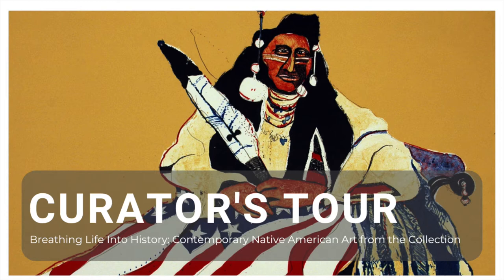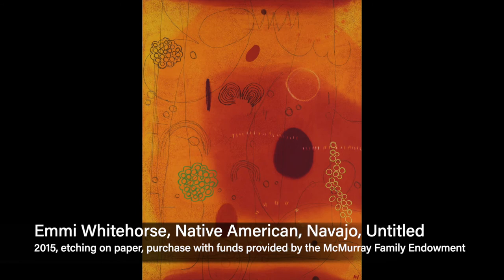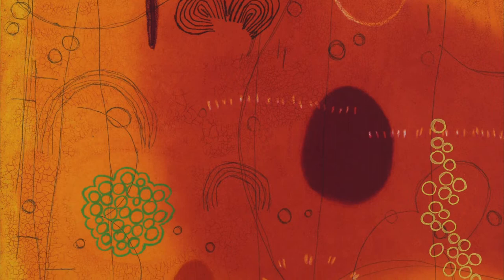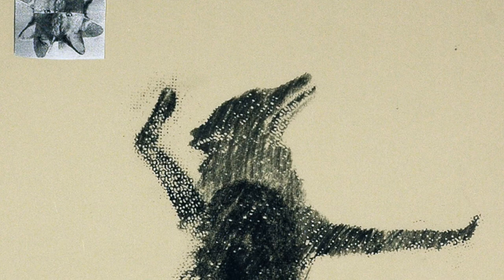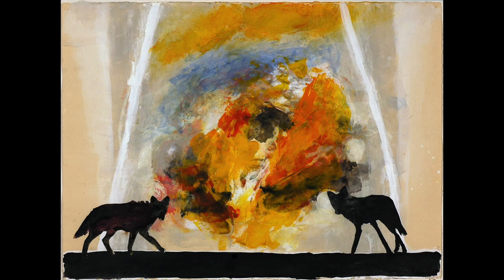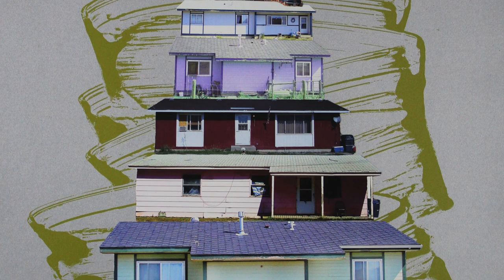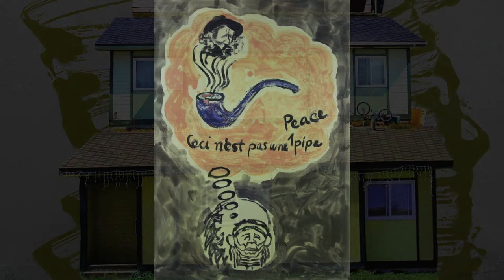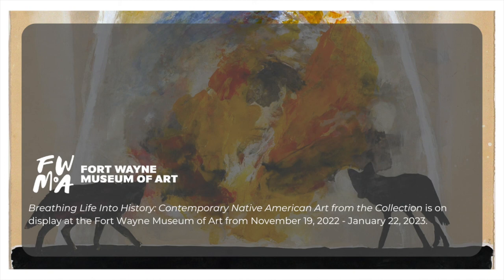Curator's Tour: Breathing Life into History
Curators take you on a new gallery tour each month. From specialized and personal points of view, curators offer unique perspectives on all FWMoA exhibits. This month we cover Breathing Life Into History: Contemporary Native American Art from the Collection.

Pulling from traditions passed down from generation to generation, contemporary Native American artists, especially in the last quarter century, have produced an impressive body of work in diverse media. Unique in their dual-identity, living in the present day but integrating ancient cultural and spiritual ideas, the featured artists’ abilities to either weave their heritage into contemporary contexts through medium and imagery, or continue using traditional methods in a modern world, speaks to their self-expression. Influences seen throughout the works include textiles, nature, rituals and storytelling, and identity and politics. Indigenous artists have, and continue to, create with their cultural knowledge, reinterpret tradition, and engage with current topics.

Examples of artists in this exhibition include mixed-media artist Jeffrey Gibson, master printmaker Jaune Quick-to-See Smith, glass sculptor Tony Jojola, and ceramicist Maria Martinez.

This exhibition is supported by the Edward D. and Ione Auer Foundation. Additional support is provided by the Hayner Foundation.

Breathing Life Into History: Contemporary Native American Art from the Collection is on display at the Fort Wayne Museum of Art from November 19, 2022  through January 22, 2023.